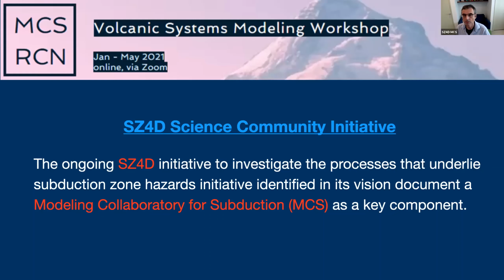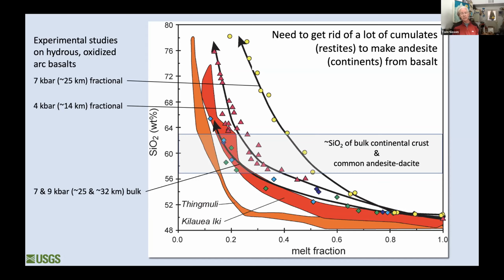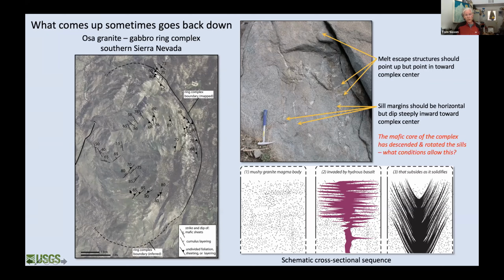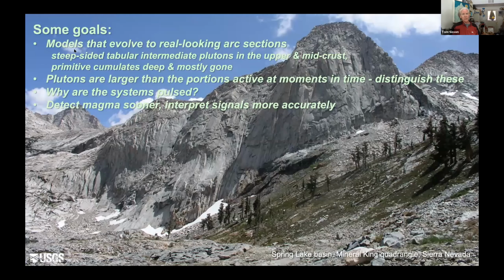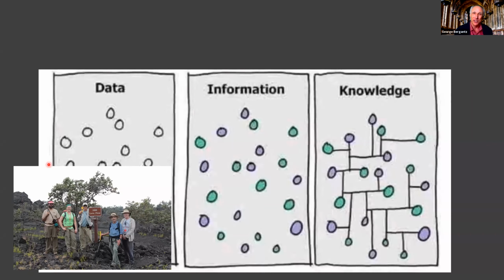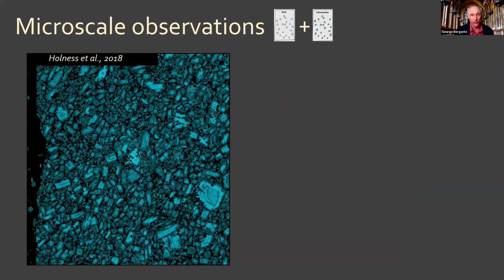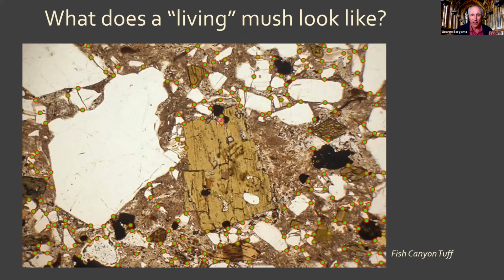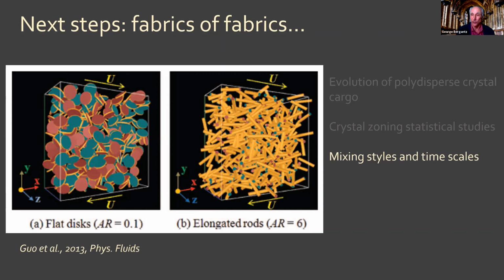Thomas Sisson & George Bergantz | SZ4D MCS Volcano Workshop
Thomas Sisson and George Bergantz speaking at the SZ4D MCS Volcanic Systems Modeling Workshop. Recorded live 1/26/2021.

Thomas Sisson (USGS) - "An introduction to the crustal structure and dynamics of arc magmatic systems with current issues amenable for modeling"

George Bergantz (UW) - "Making Sense of Mush: The Geology, Physics and Chemistry of Magmatic Systems"